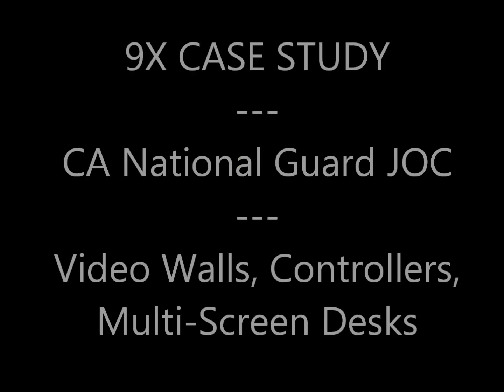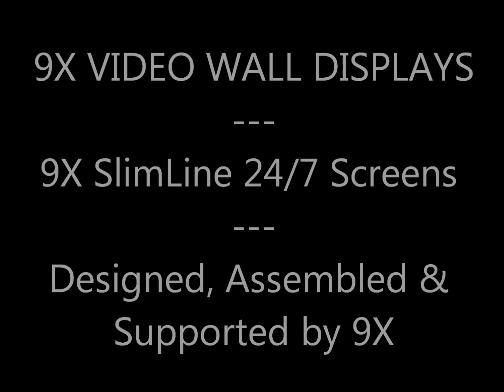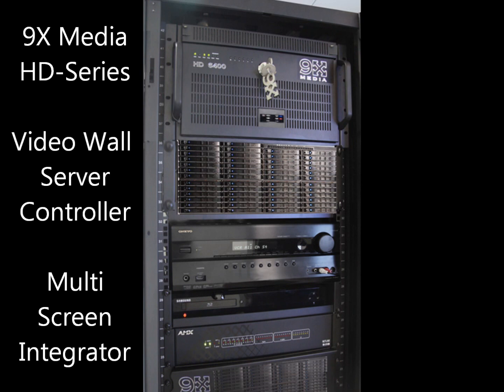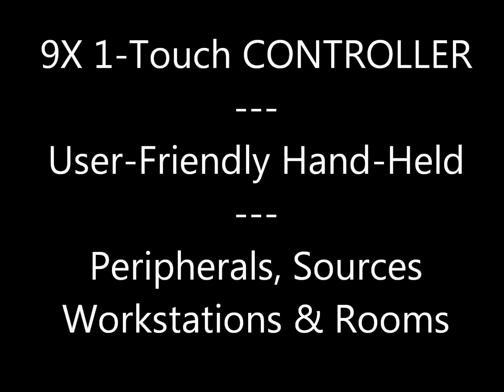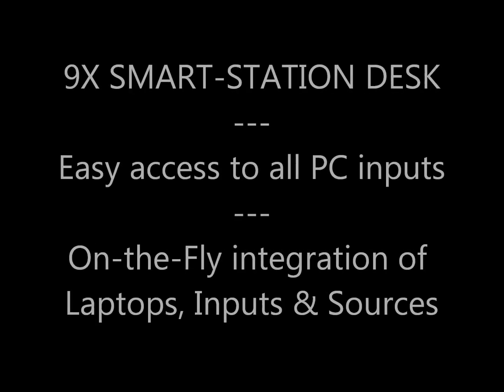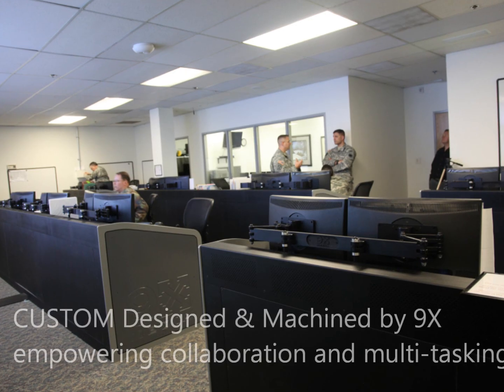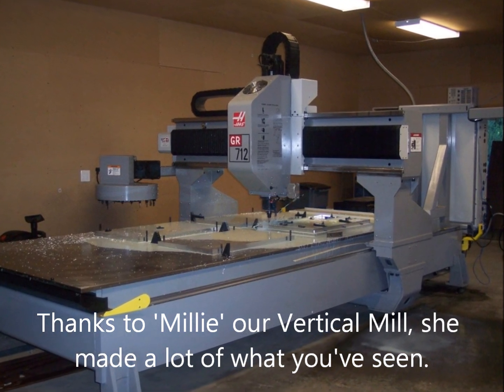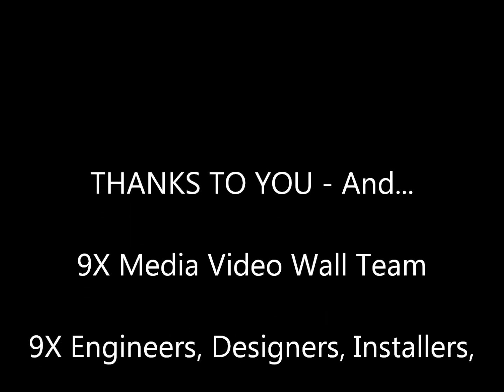9X Media VIDEO WALL NOC Controller, Multi-Screen Desks & Software CA Guard CASE STUDY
9X Media Video Wall, Video Wall Server, Multi-Monitor Desk Stations and Controllers, made in the USA, are the foundation for this Joint Operations Center redesign for the California National Guard. 9X Media completes an overall remodel of AV and command and control capabilities - from our patent pending video wall bracket plates, to 9X Media SlimLine LCD flat panel displays, Servers, hand-held controllers, collaborative multi-monitor screen desks through programming an intuitive hand-held controller and providing training and support - 9X Media provided a complete end-to end solution to the National Guard in California. With the intuitive interface, training a new staff member, changing shifts or for quick emergency response resource allocation 9X Media's hand-held and programmed preset 1-click video wall, workstation, audio and room controls are easily grasped, conveyed and employed in minutes.

9X Media, a Silicon Valley start-up founded in 2001, specializes in the design, invention, manufacture and system integration of complex AV solutions including:  video walls, video wall server controllers, multi-monitor multi-screen displays & PC's, multi-screen workstation computer desk furniture, and programming the automation and control of these display devices and peripherals.